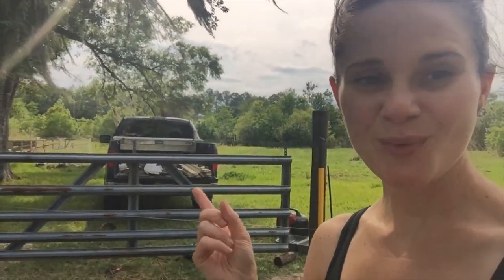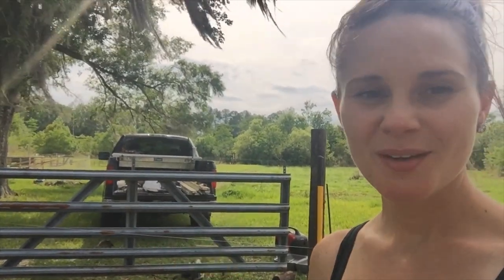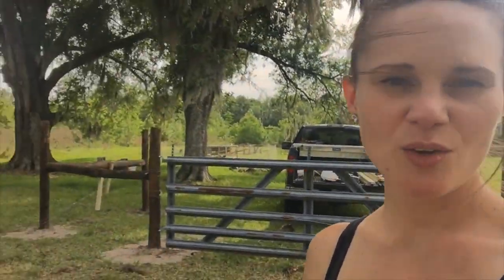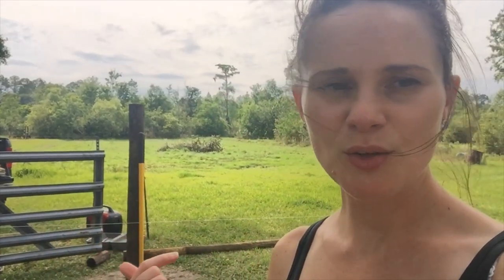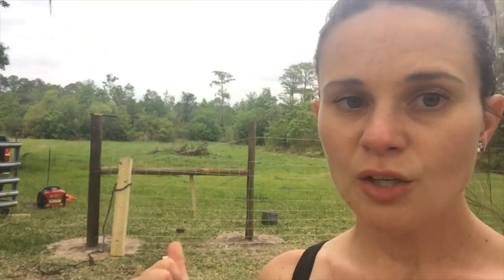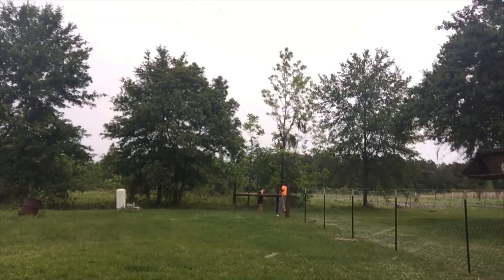Installing Fencing for Cows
Part 1 follows us as we install our fencing for the cows. Part 2 coming up next!